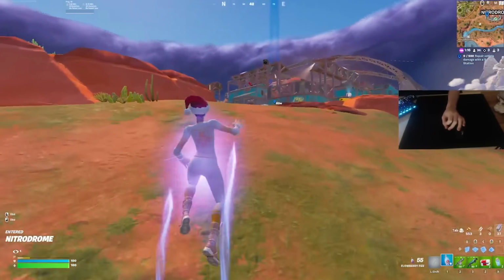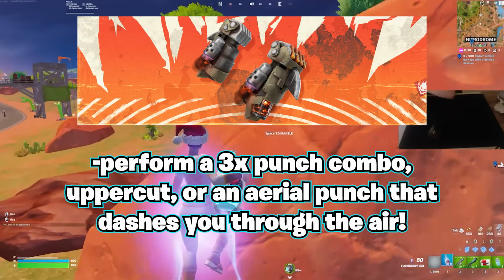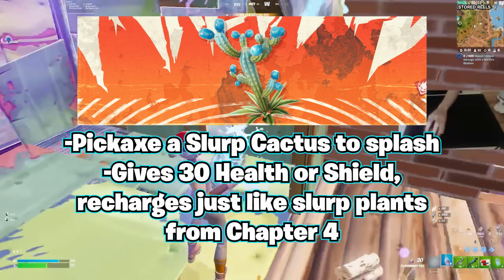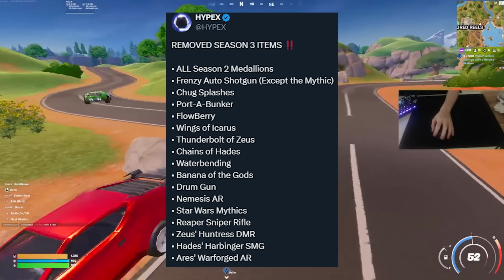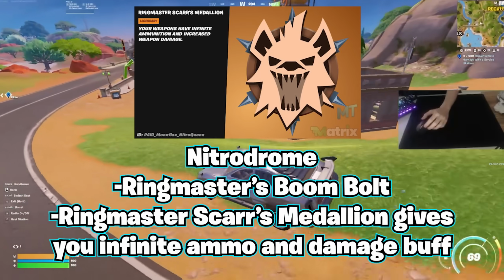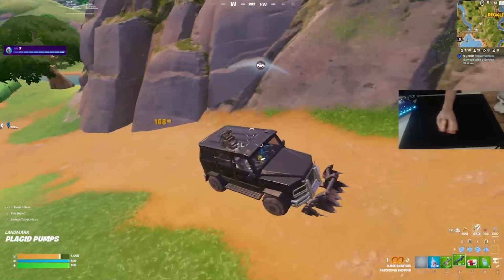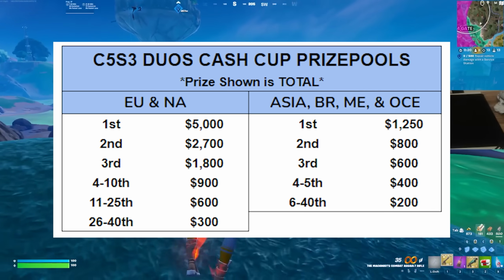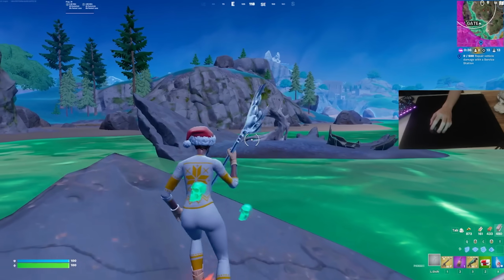SEASON 3 LOOKS INSANE! | Loot Pool Changes & Tournament News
Season 3 is here and it looks INSANE. In this video I go over all the loot pool changes and the tournament news for this season.